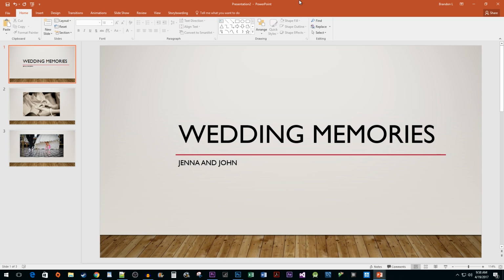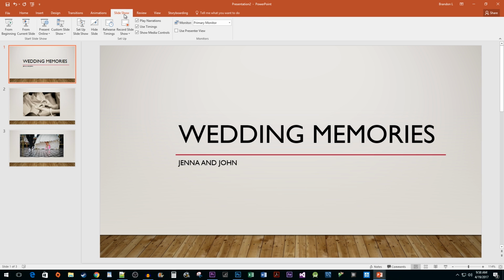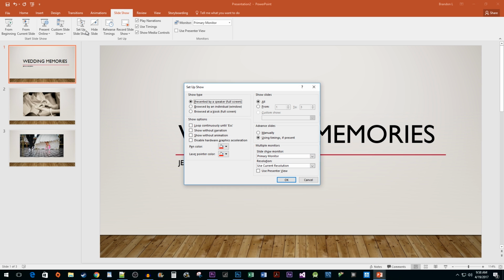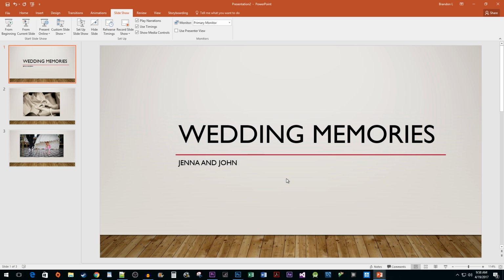PowerPoint 2016 : How to Put Slide Show on Continuous Loop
Putting a Slide Show on Continuous Loop in PowerPoint 2016.